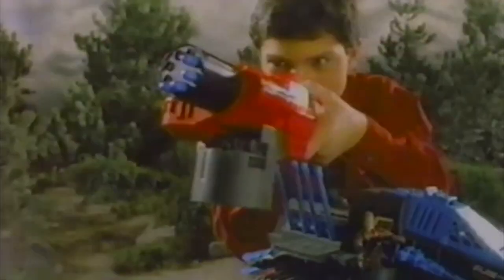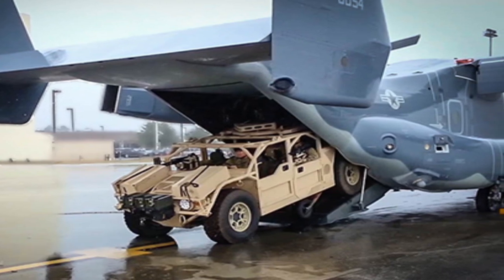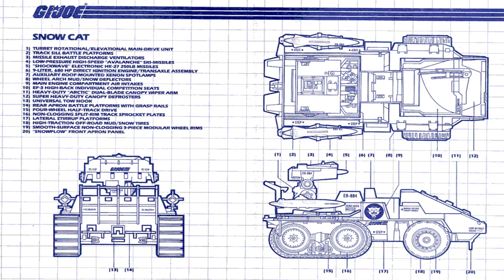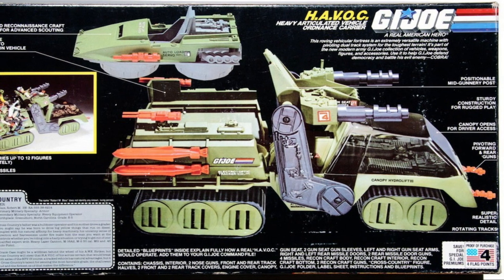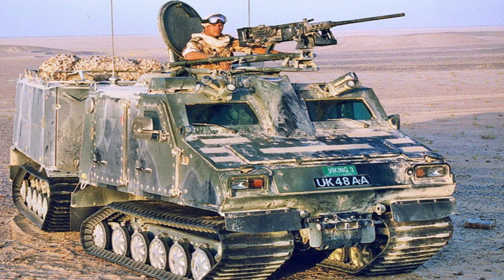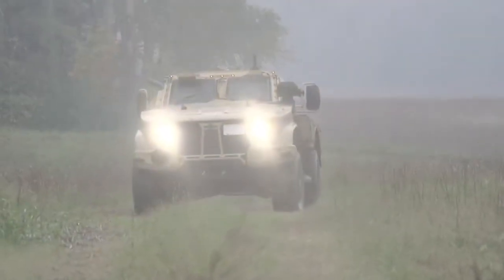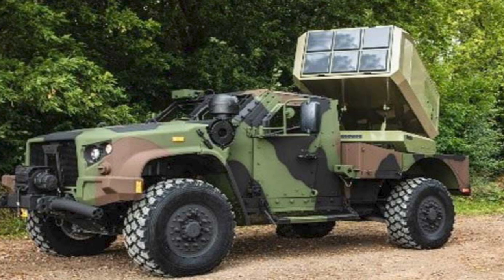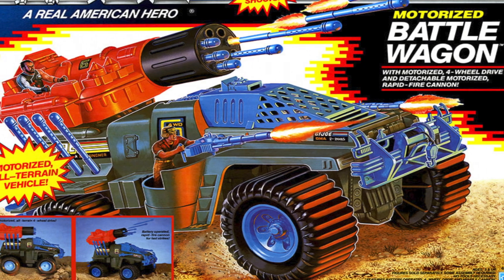GI JOE VEHICLES and Their Real World Counterparts PART 3!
In this installment of GI Joe Vehicles and Their Real World Counterpart, we're taking a look at GI Joe's Snowcat, Havoc and Vamp Mk.2!